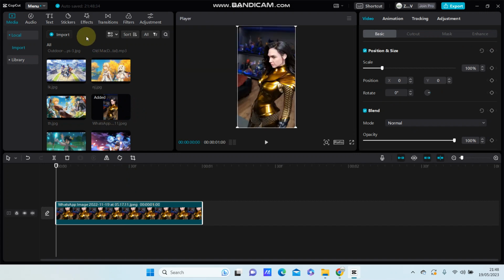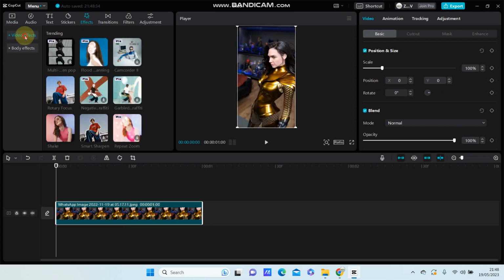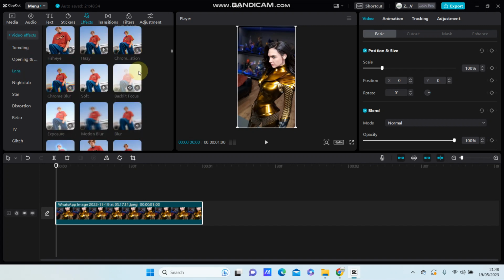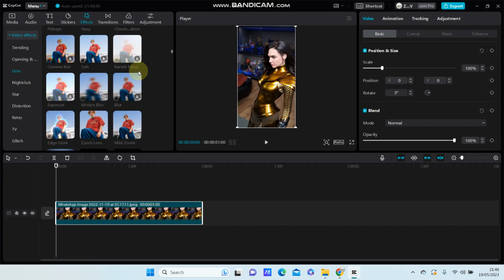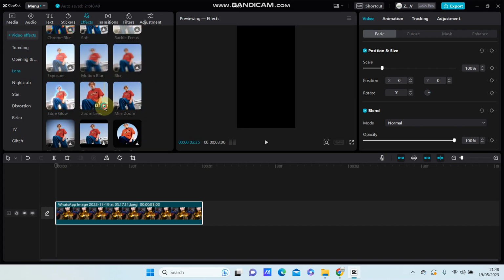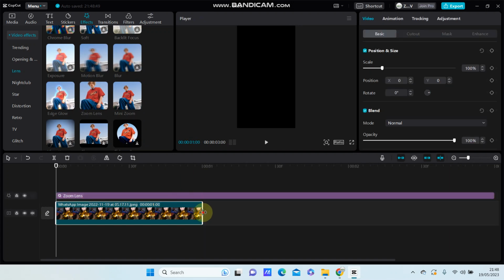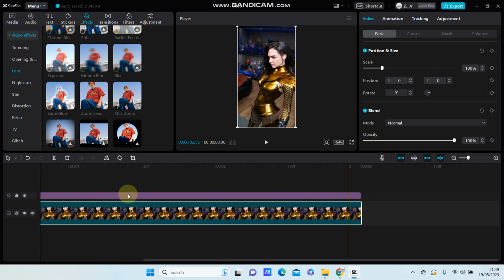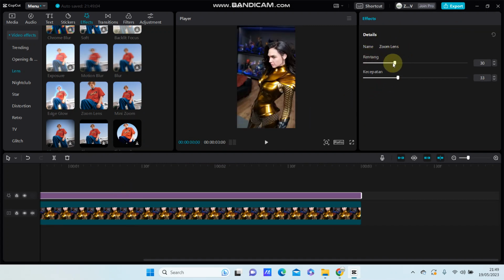Smooth Zoom Effect Tutorial On CapCut PC NEW UPDATE MAY 2023 | How to Create this Effect?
Create this zoom effect for your video edits on CapCut PC by watching this tutorial.